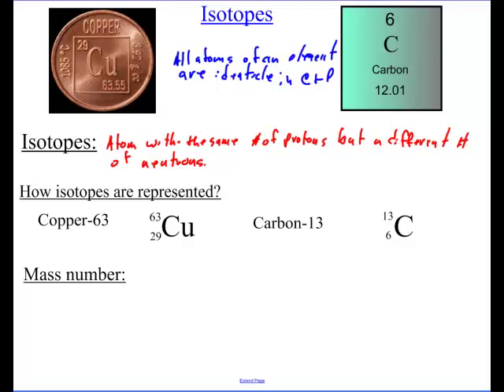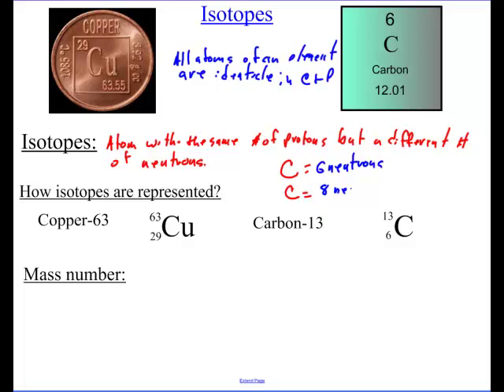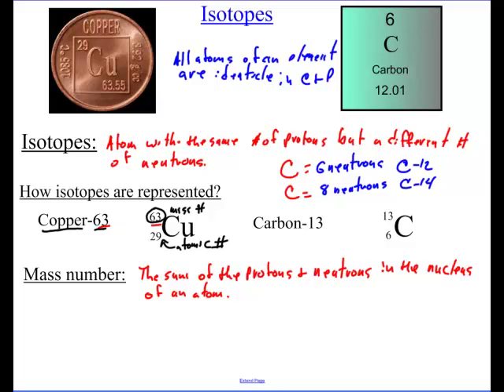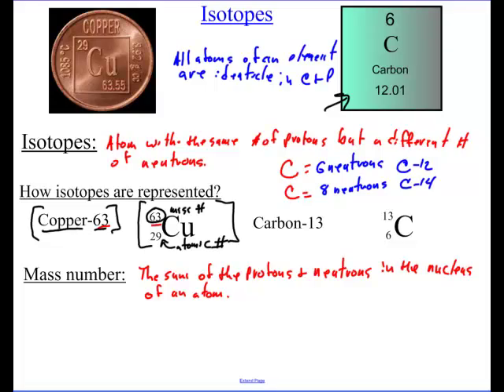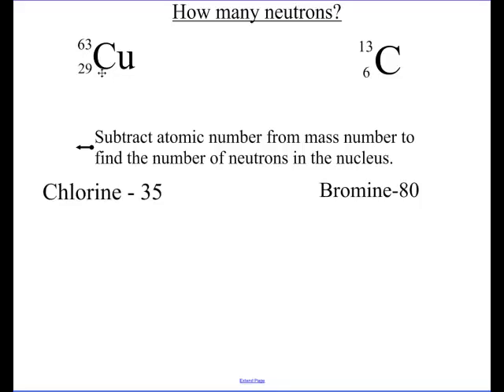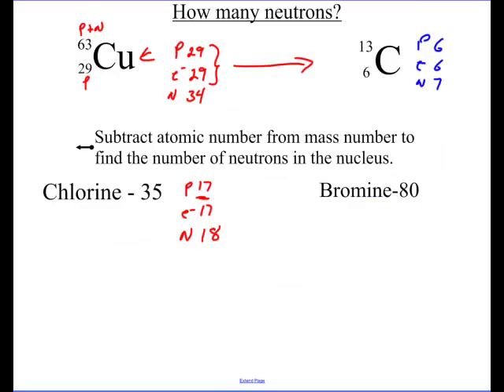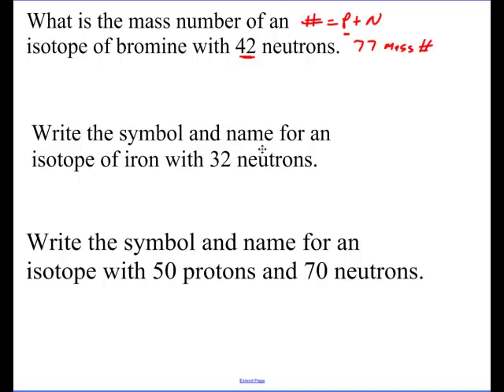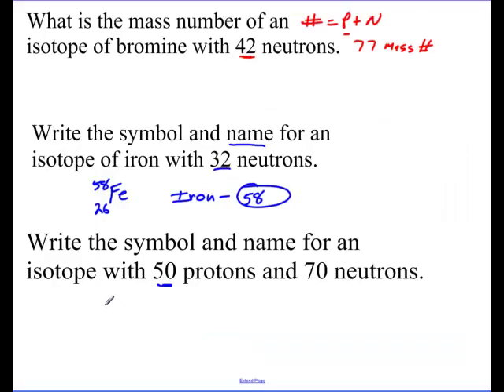Isotopes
3.2c Notes